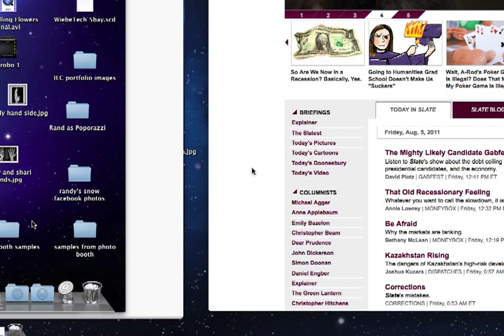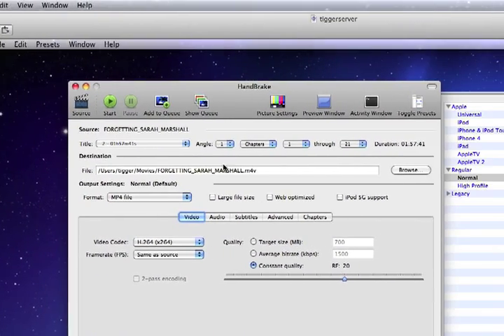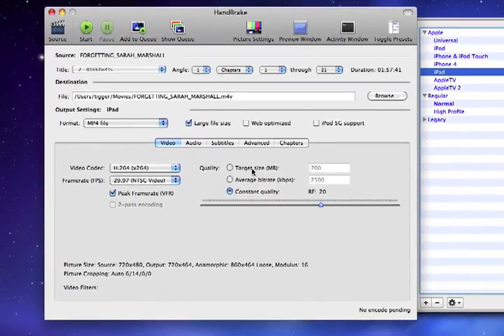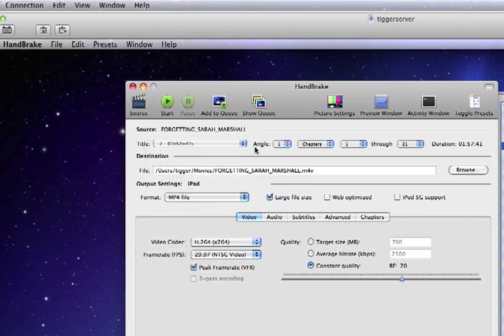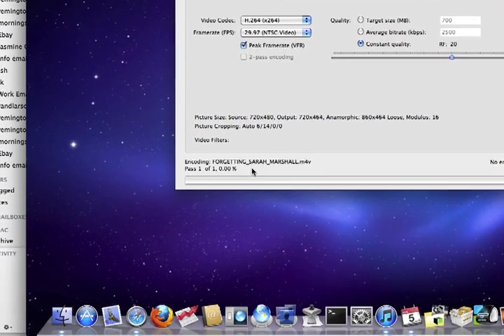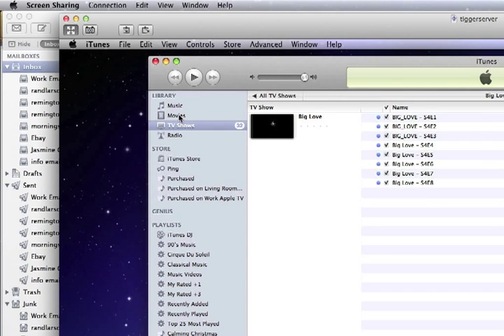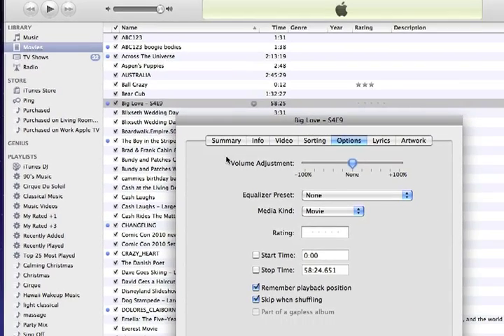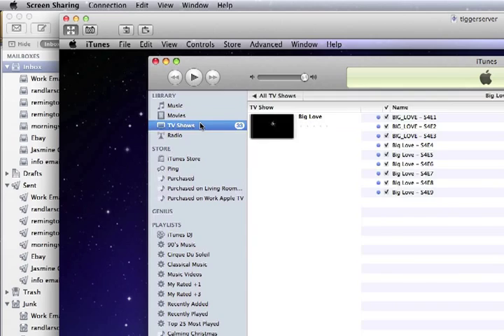How to use Hand Brake with iTunes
Using Handbrake to copy movies to itunes